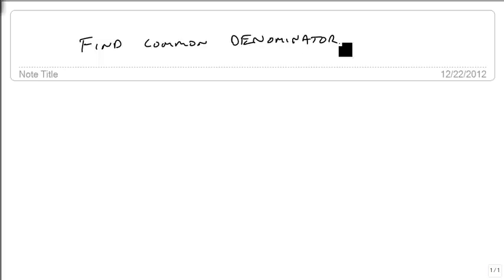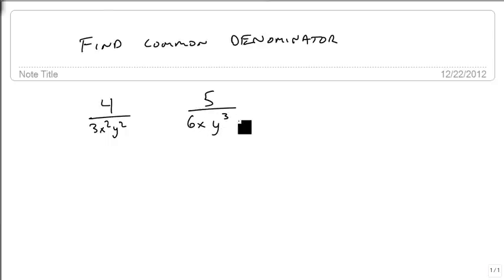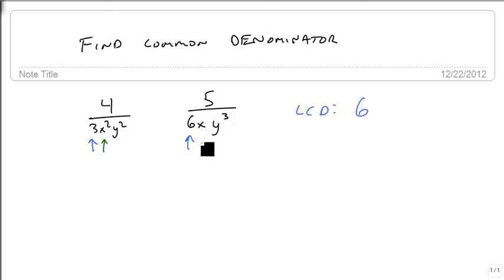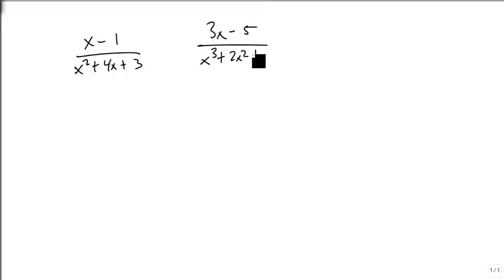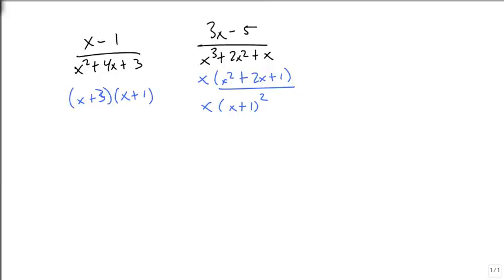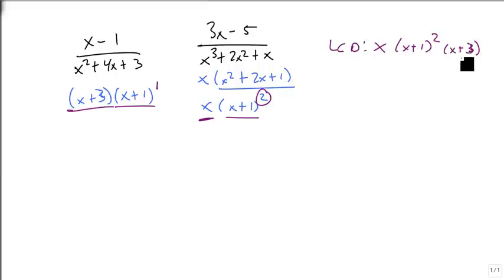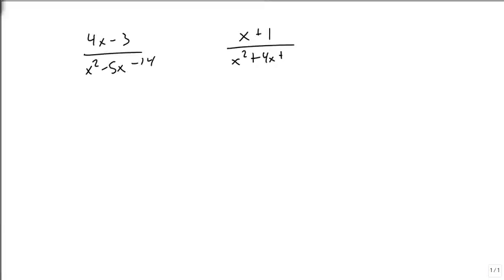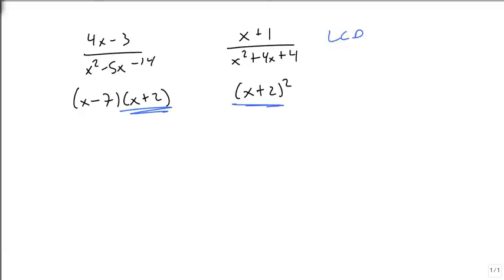Finding Lowest Common Denominators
Shows how to find the lowest common denominator between rational expressions